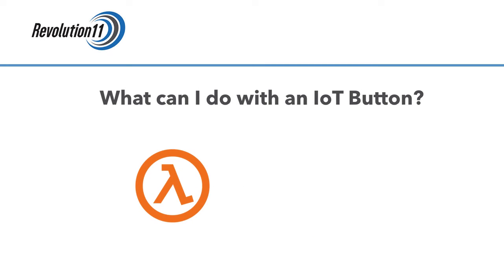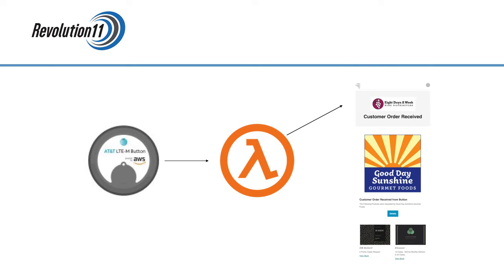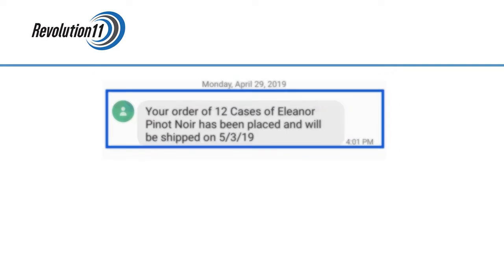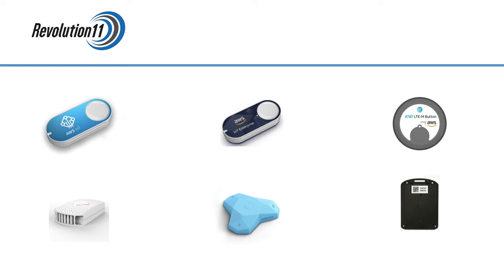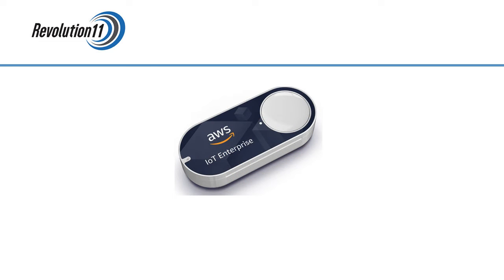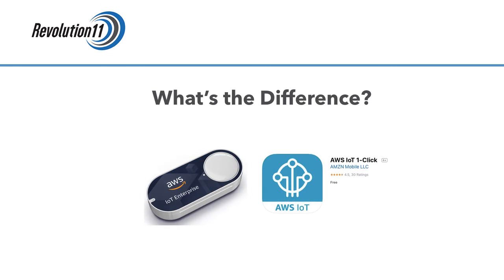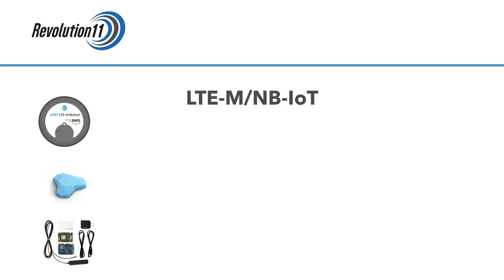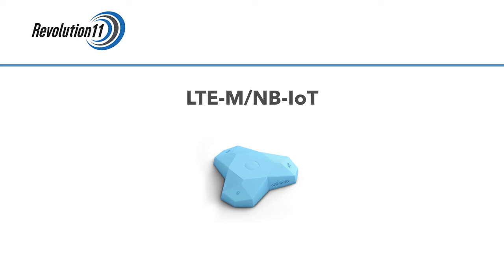IoT Button Roundup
This is a roundup of the various IoT Buttons that are out there including LTE-M, Wi-Fi, and Bluetooth buttons.

An Amazon Link for the AWS IoT Button:

An Amazon Link for the AWS Enterprise Button: